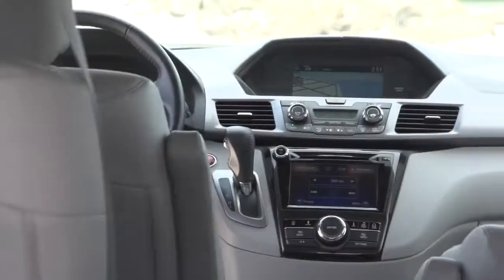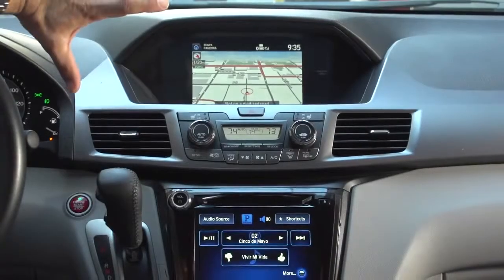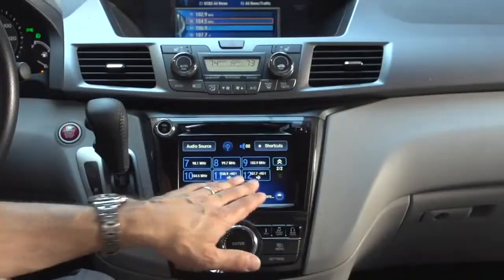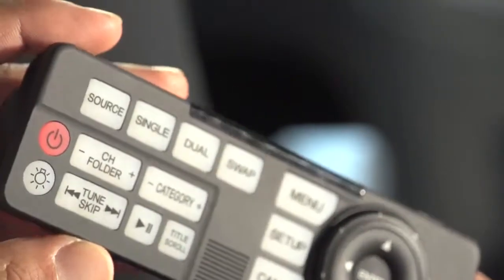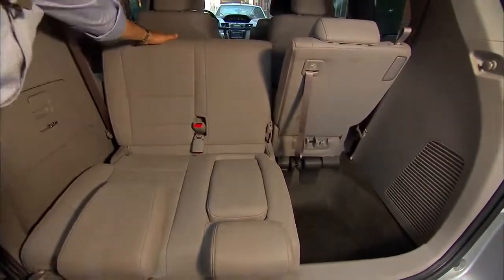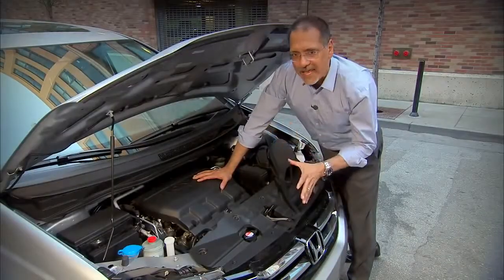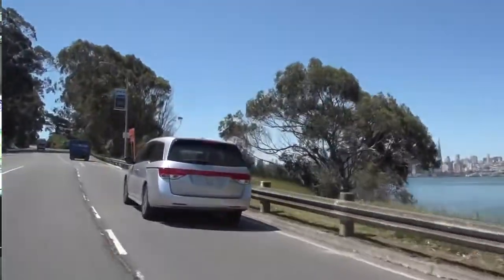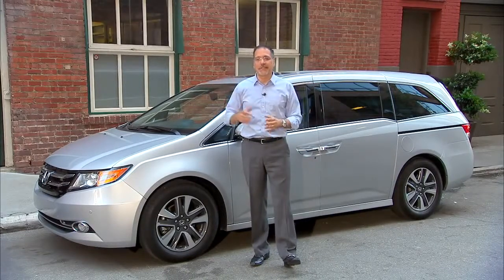Car Tech 2014 Honda Odyssey Touring Elite